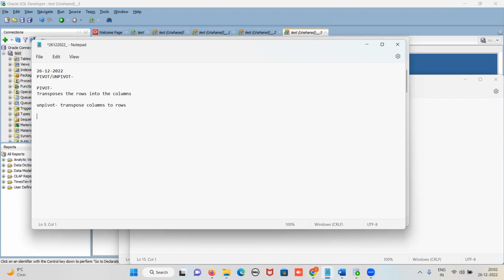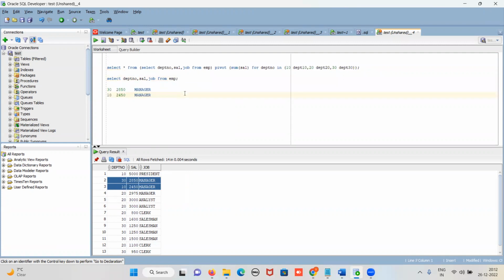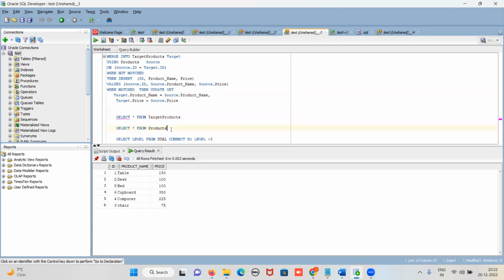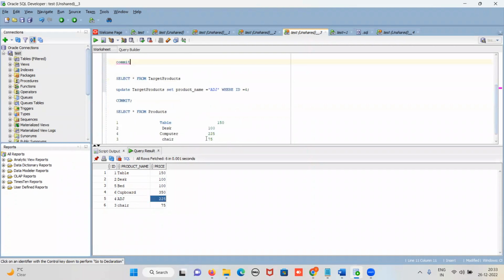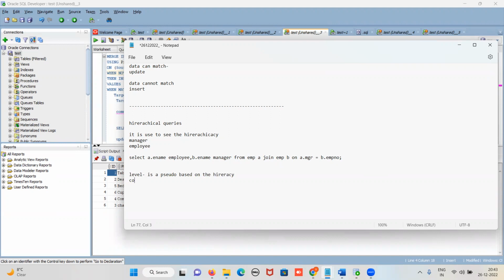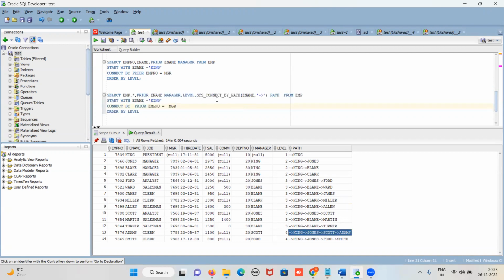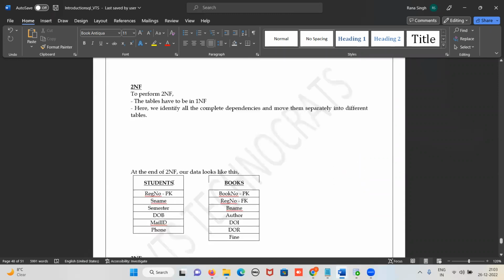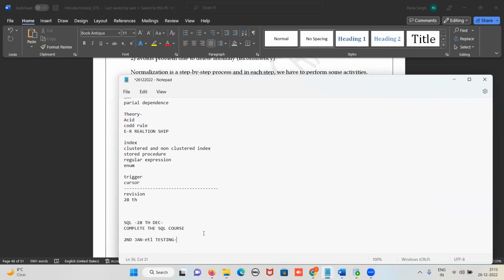PIVOT AND UNPIVOT TRANSPOSING ROW TO COL AND COL TO ROWS testing-8210139296